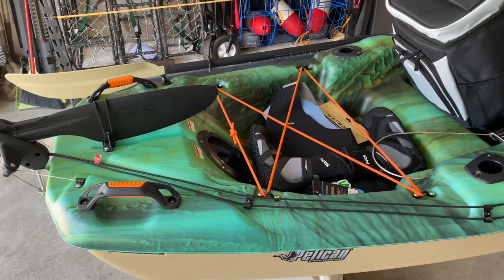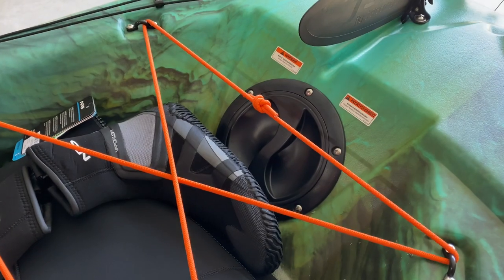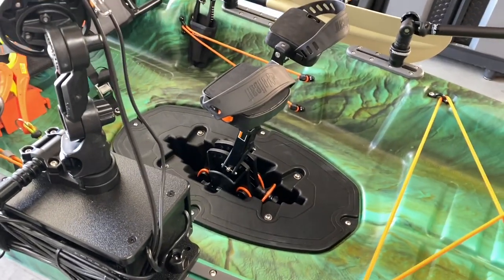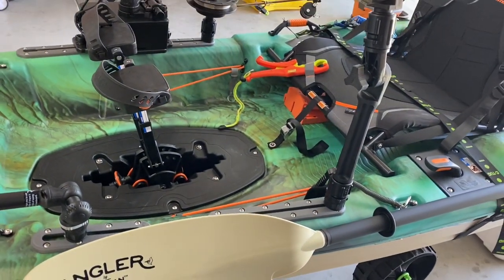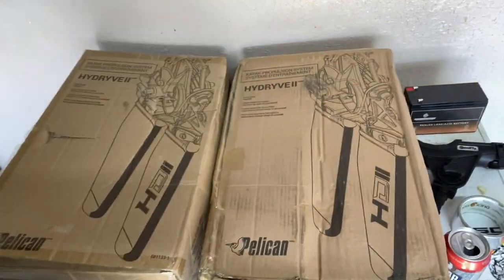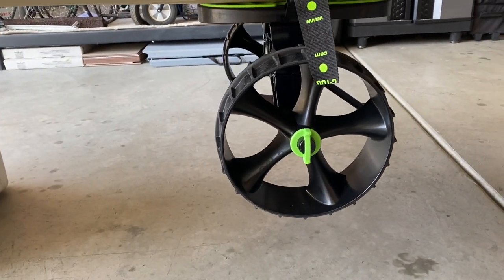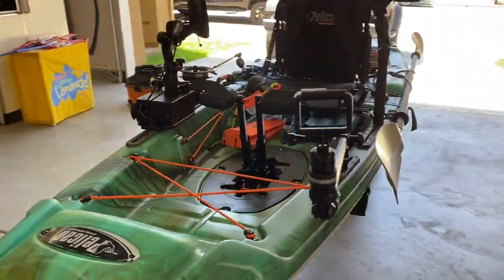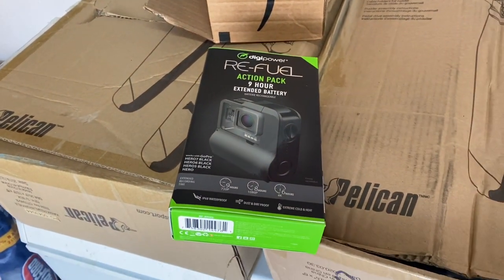New KAYAK! How I RIGGED IT | Tell me what YOU THINK!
A walk around of my new PELICAN CATCH 110HD II Kayak discussing how I rigged it & with what accessories. Tell me what YOU THINK! Did I make a BAD DECISION? Did I pay TOO MUCH or did I get a really GOOD DEAL? Do you think this will handle SF Bay Area & Beyond waters? What other Modifications/Additions/Subtractions would you make ?